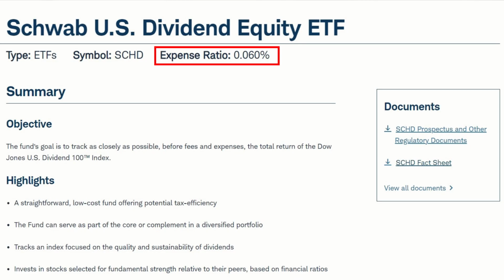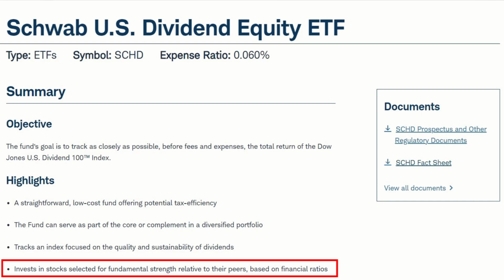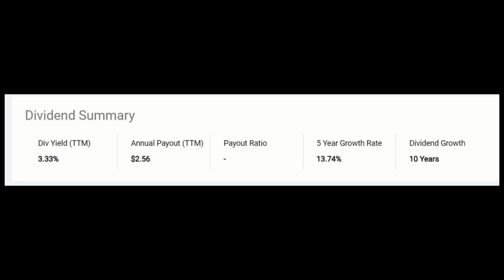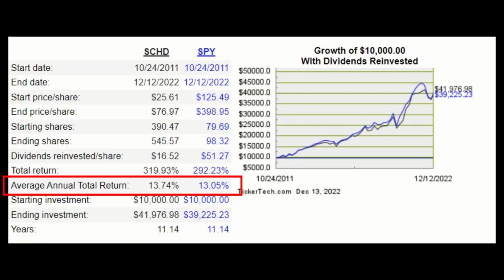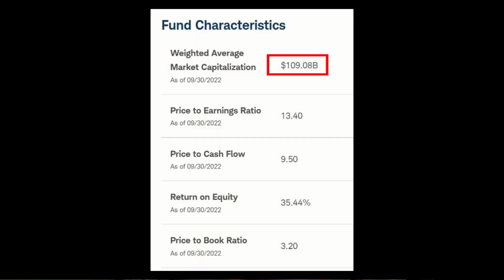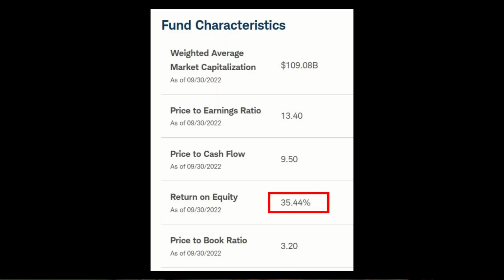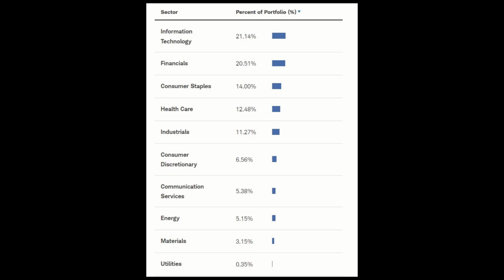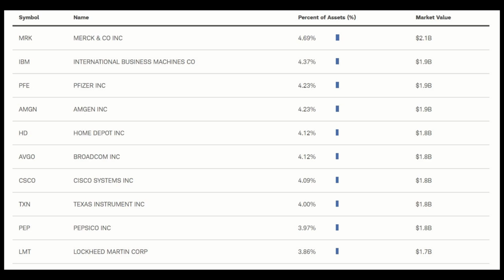Does SCHD Live Up To The Hype? | SCHD Dividend Growth ETF Analysis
In this video we will be reviewing the SCHD etf which is Charles Schwab's US dividend growth etf. Let me know what you think of SCHD in the comments below.

Never Split The Difference
12 Rules For Life